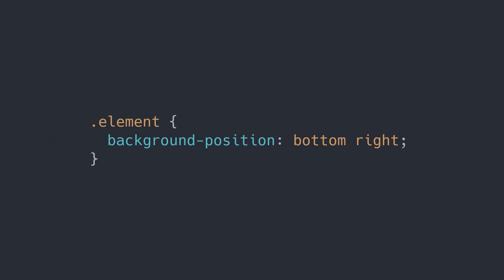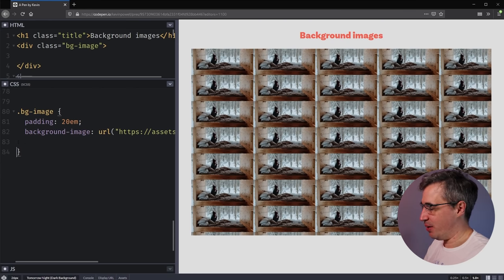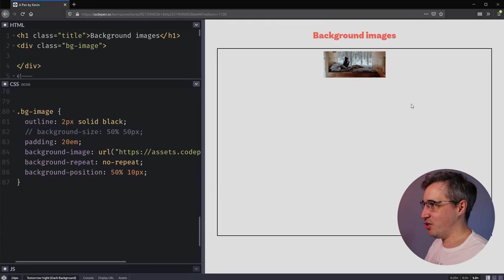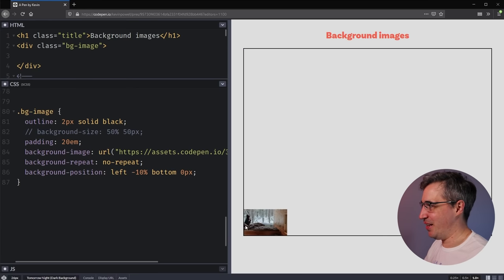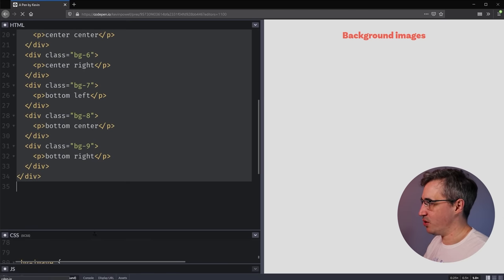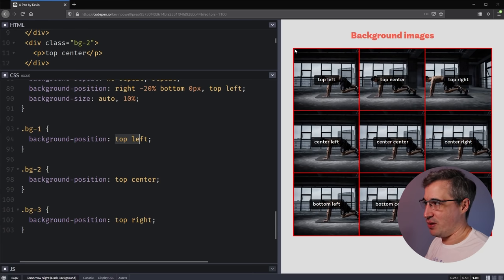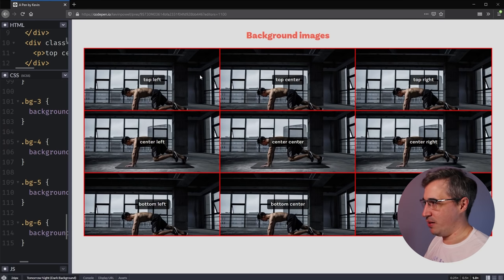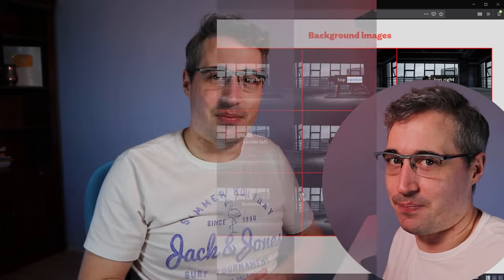Controlling background-images | CSS Tutorial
A deep dive into CSS background-image, including a look at background-size, background-repeat, and a deep dive into background-position.

/// Chapters
00:00 - Introduction
01:07 - background-image basics
02:08 - background-repeat and size
03:49 - background-position with units
05:11 - background-position with keywords
05:46 - keywords with offsets
07:27 - controlling multiple background images
09:14 - background-size: cover
16:14 - outro